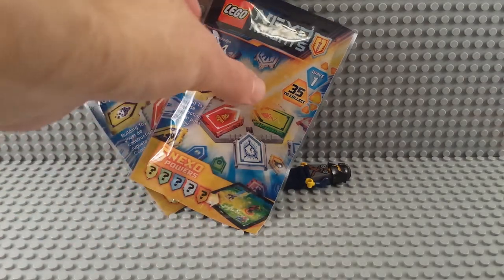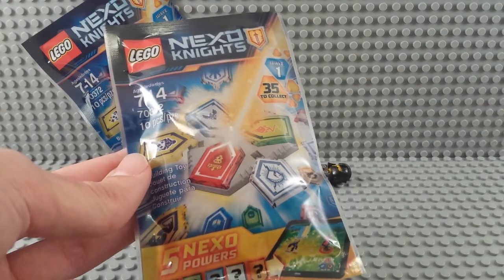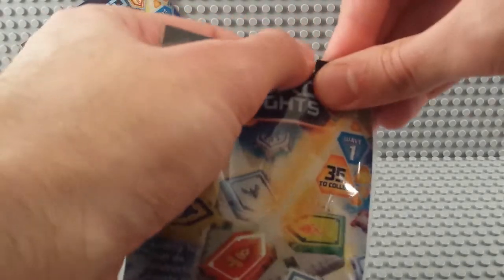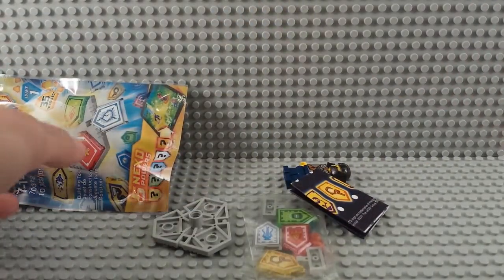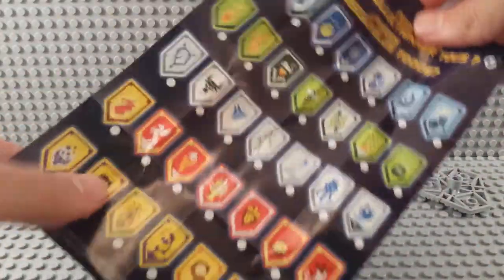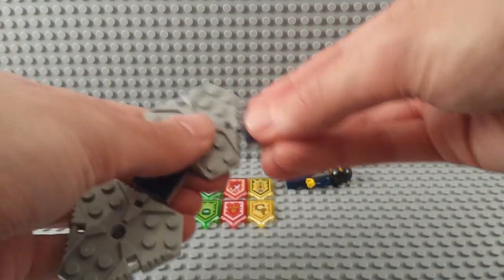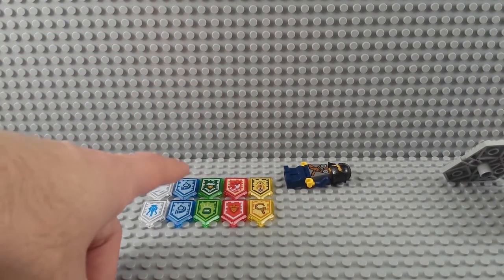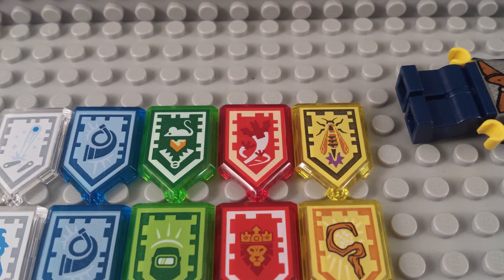Lego Blind bag Opening. Combo NEXO Powers Wave 1 Set 70372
It's very simple. 35 Powers in total. Five per pack. One Nexo Power of each color. You also get the triple shield holder and a clip to connect your holders. It's a great way to get printed lego shields. I like it. Maybe I'll pick up some more.

MAGIC~